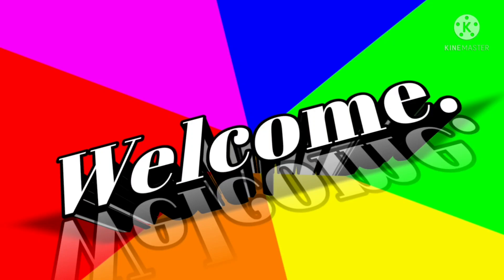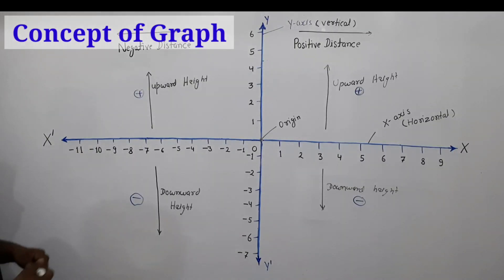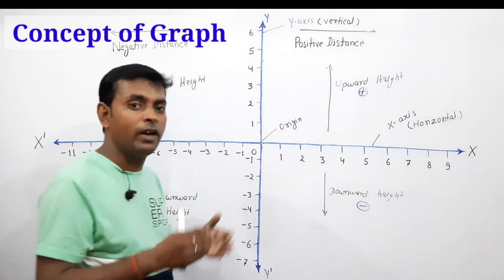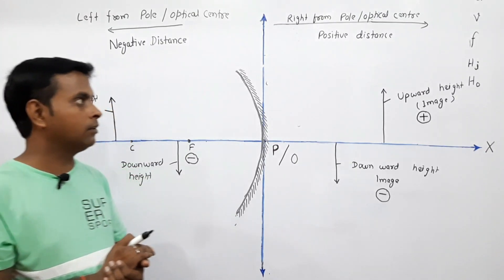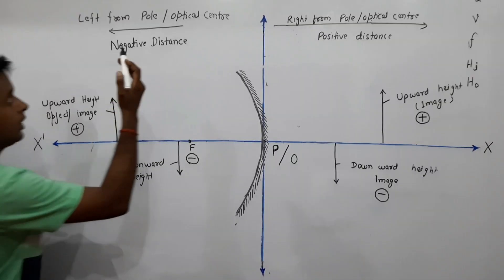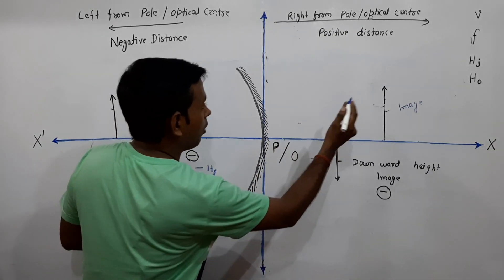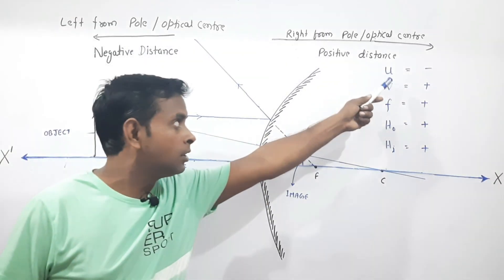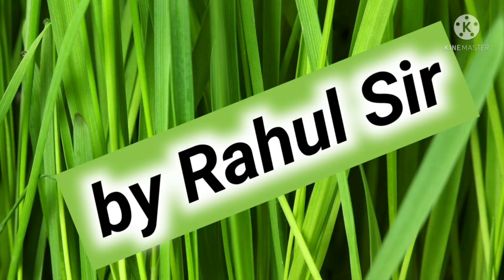Sign conventions in chapter light in ENGLISH | sign in spherical mirror and lens | Full concept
This vedio tutorial is given by myself Rahul Kumar . My educational qualification is Ph.D. M.Sc B.Ed. B.Sc. STET Bihar two times CBSE CTET BETET I.Sc. ( Physics Chemistry Biology Mathematics )

My moto - To provide complete study materials to all students from class 6 to 12 without consumption of their money. My aim is to make my students successful like a top rankers.

Help zone
Detail notes of this vedio is available here which helps you to make notes of the chapters.
You may ask any questions or doubt through my email or comment box.
You may suggest me also. for improvement of my upcoming vedio tutorials.

This vedio is useful for class 12 Chapter optics and class 10 light Reflection and refraction . This vedio is also useful for concept of numericals of light in a very easy way.

Link of vedio on the same topic in HINDI

VEDIO DETAILS
.Sign Convention - Sign Convention is the set of rule to assign plus or minus sign before symbolic representation of focal length, object distance , image distance, height of object, height of image etc.
U = Distance of object from lens or mirror
V = Distance of image from lens or mirror
f = Focal length

Rules of sign Convention -
Rule 1 - object should be kept in the left of the mirror or lens and denoted as -u

Rule - 2 when image is formed right from the lens or mirror object distance is written as -v

Rule -3 when image is formed left from the lens or mirror object distance is written as +v

Rule - 4 when image is upward or direct it is written as +H

Rule - 5 when image is inverted or downward ir is written as -H
Rule 6 focal length of convex lens or convex mirror is always +ve
Rule 7 focal length of concave mirror and concave lens is always -ve

1. Links of our other vedios